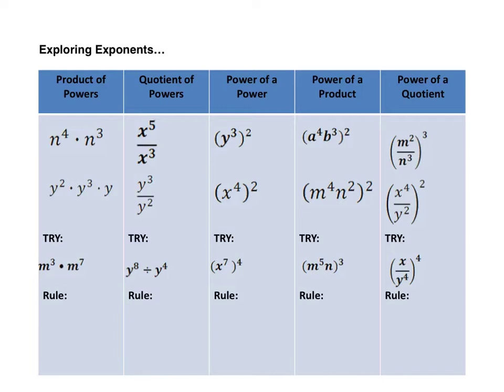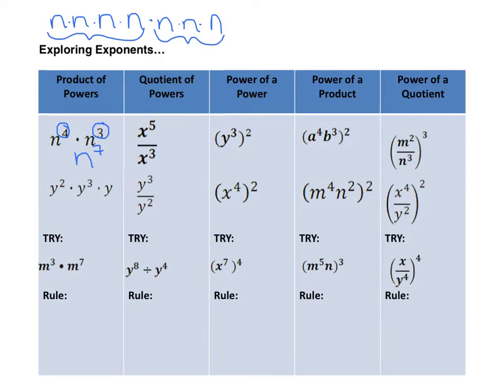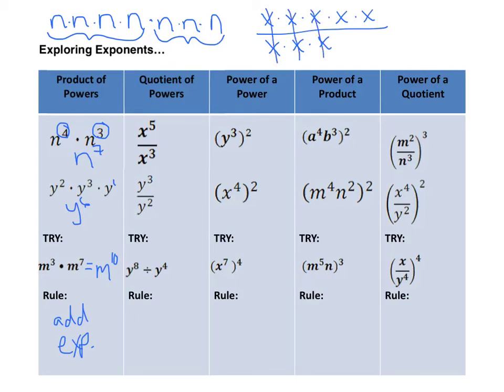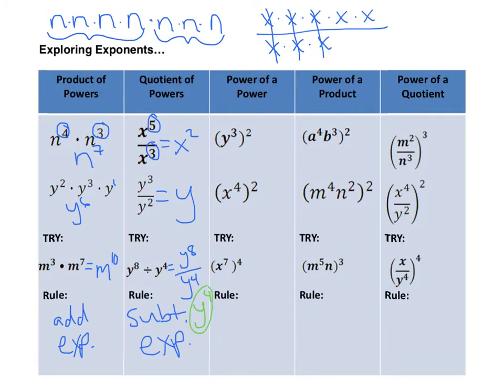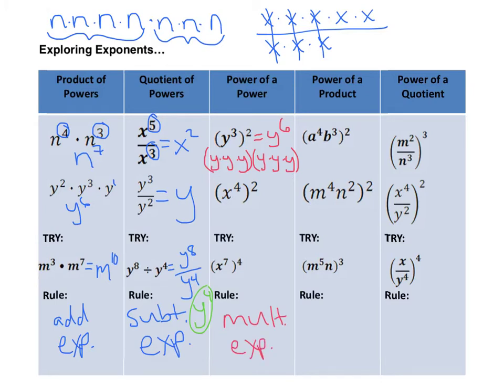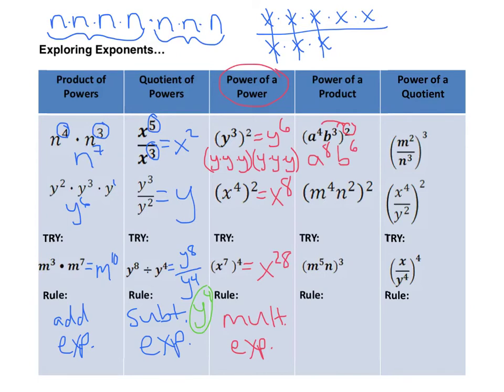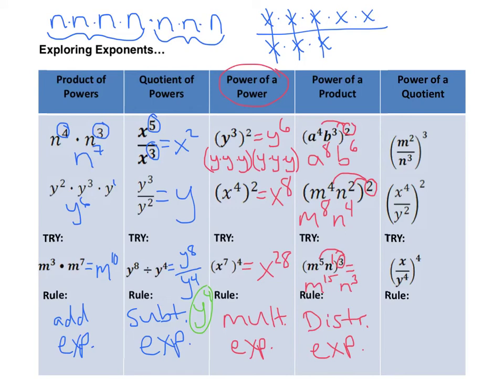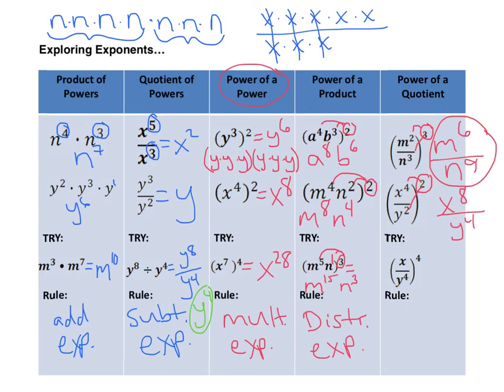#3.1 - 2.2.2 More Properties of Exponents - Algebra 2